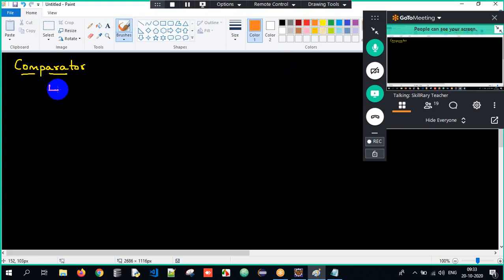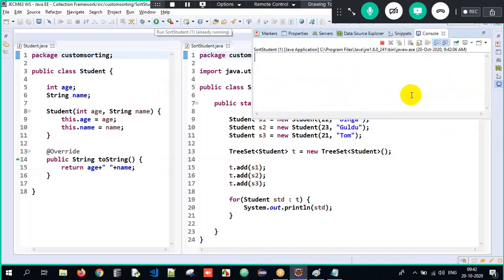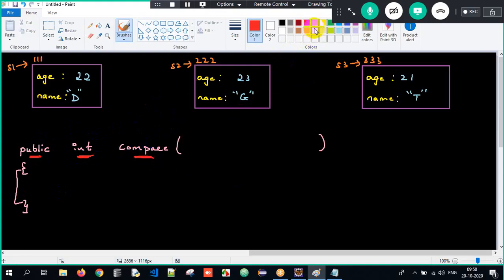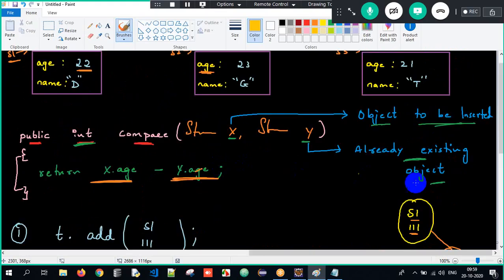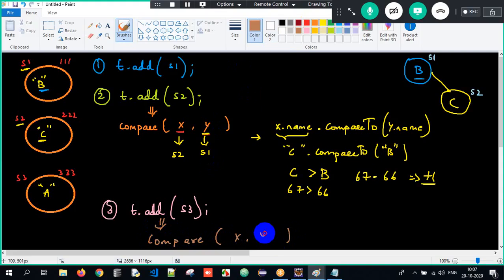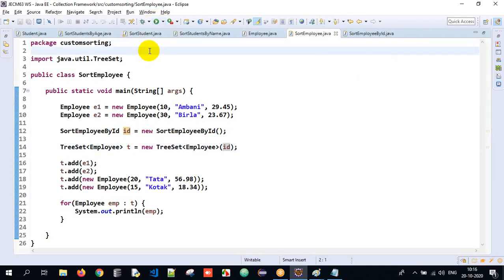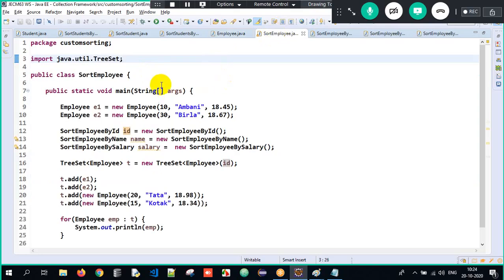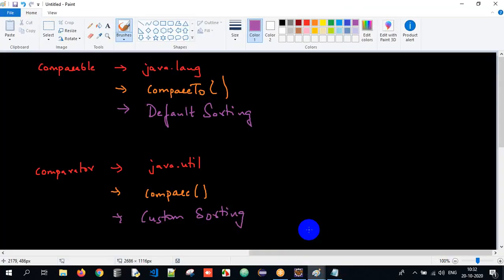Collection Framework in Java | Part 33.7 | HashTable Properties & Legacy Classes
In this video (Part 33.7), we continue with the Collection Framework in Java (Part 7). You’ll learn:

Introduction to HashTable class

Working with Properties class in Java

Overview of Legacy Collection Classes (Vector, Stack, Dictionary)

Differences between modern and legacy classes

This session is highly useful for Java interviews and understanding backward compatibility in Java.